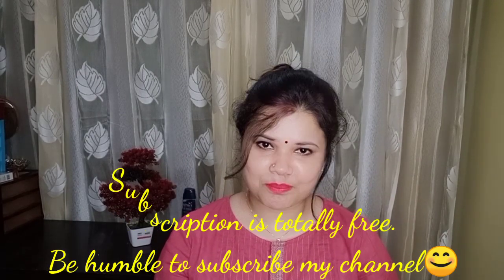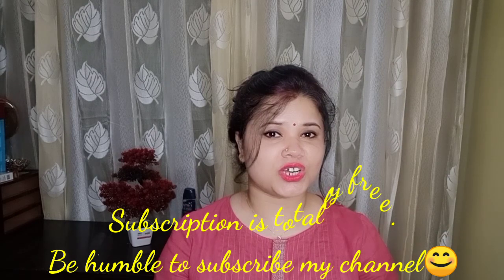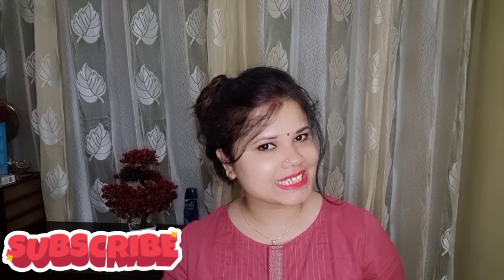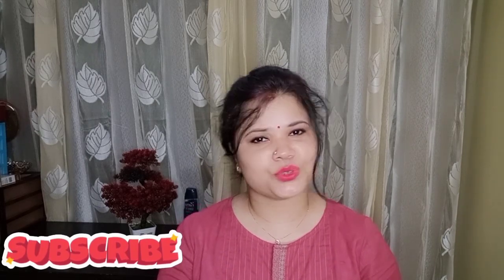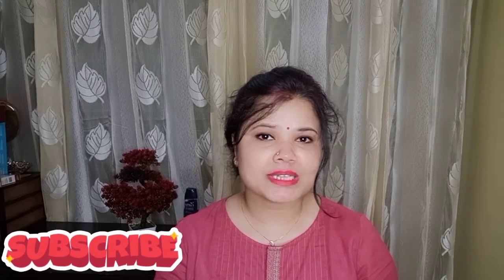LAKME Peach Milk Soft Cream| Honest Review| Best Moisturizer for Oily Skin| Dry and Normal Skin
Ranjana Aura is bringing you with an Honest Review of Lakme Peach Milk Soft Cream. This Moisturizer is The BestMositurizer for OilySkin. Lakme is one of the leading brands of beauty products in India. This Moisturizer is very good for Normal and Dry Skin too. In this video, you will see the use of Mositurizer and you will learn how this Lakme Peach Milk Soft Cream is beneficial for SenstiveSkin.